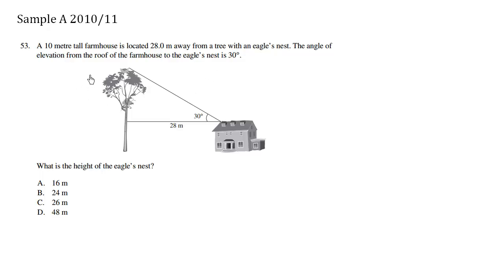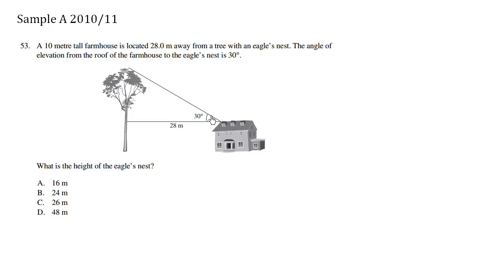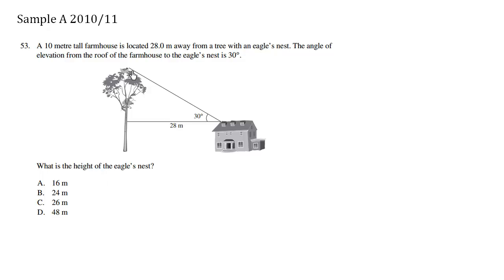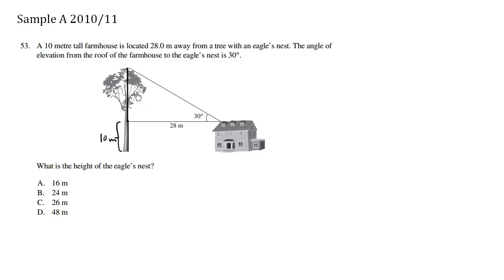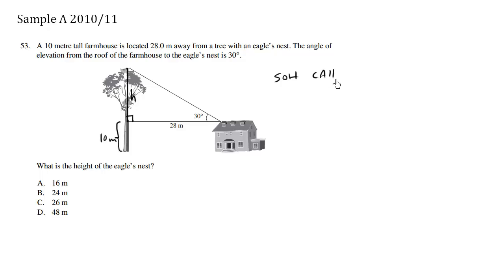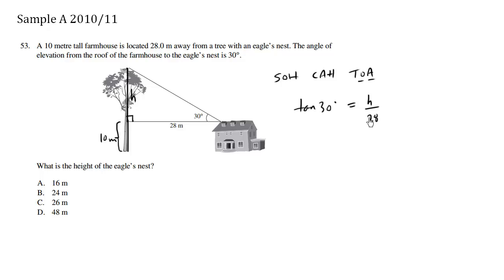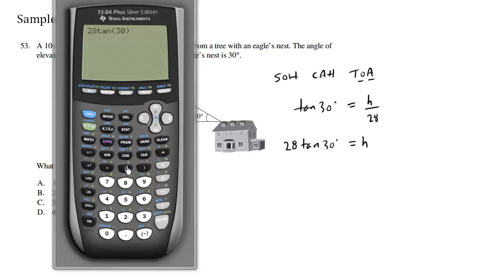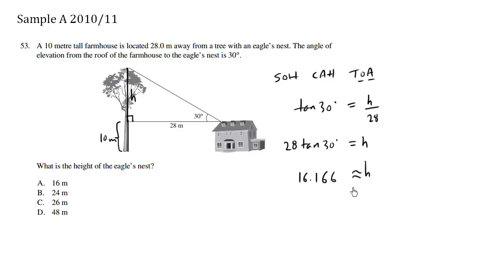Math 10 Provincial Exam - Sample A Question 53